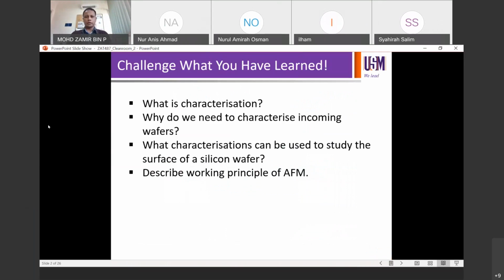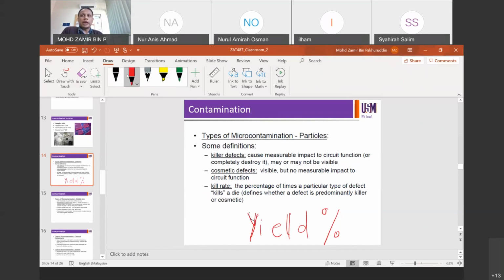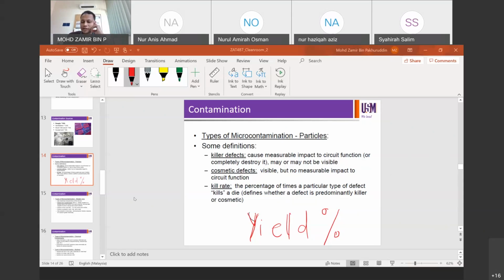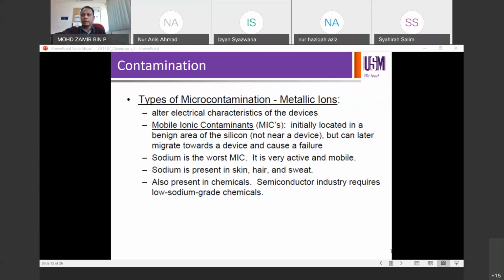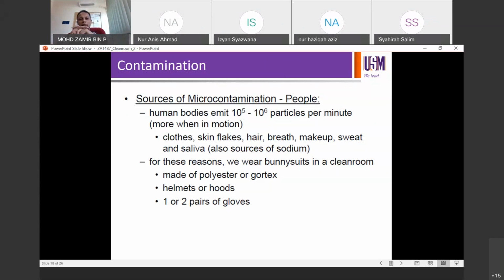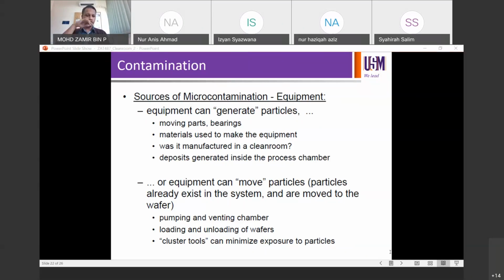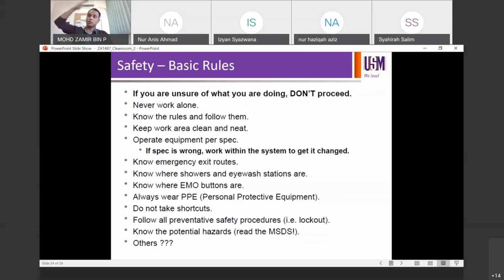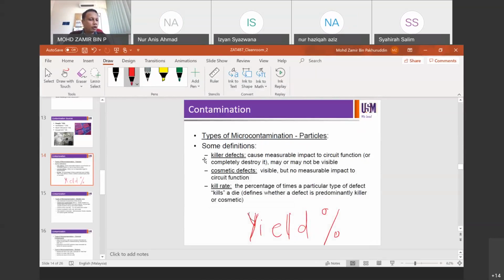ZAT487 271020 - Cleanroom (Part 2)